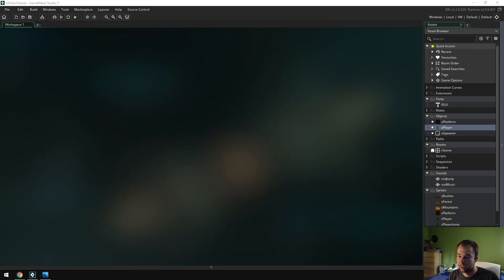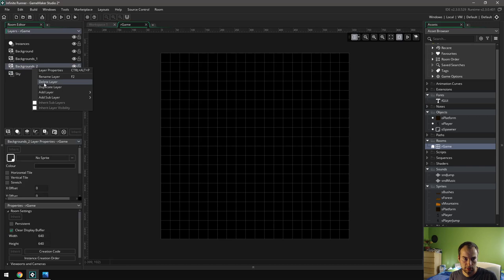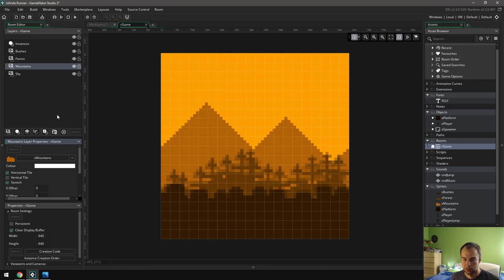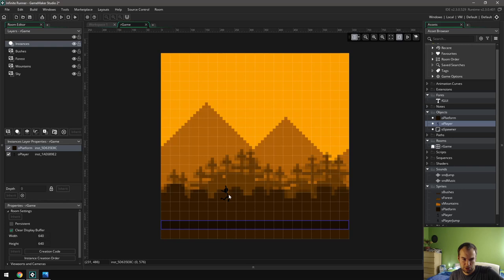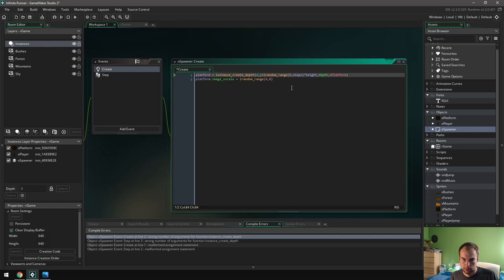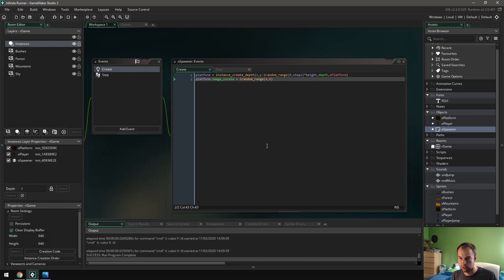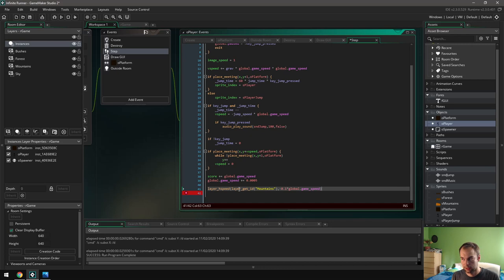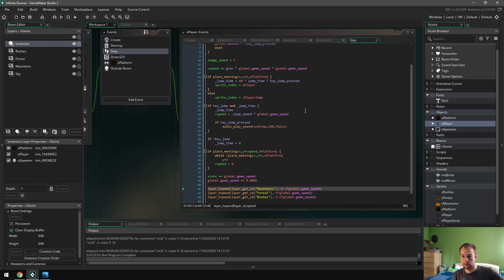Infinite Runner 6: Putting is all Together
We examine how to build the room and how to make the backgrounds move.